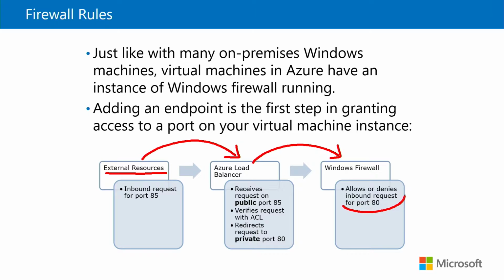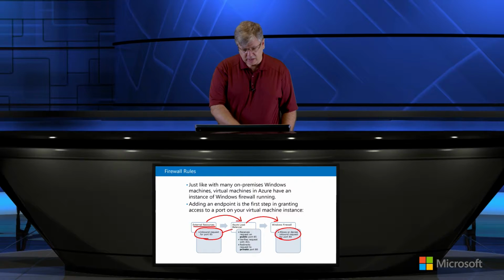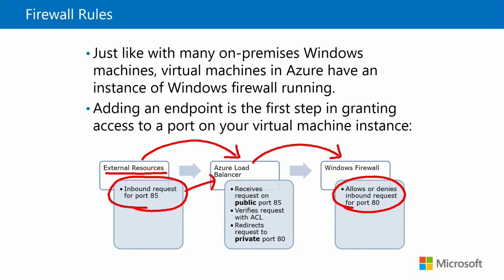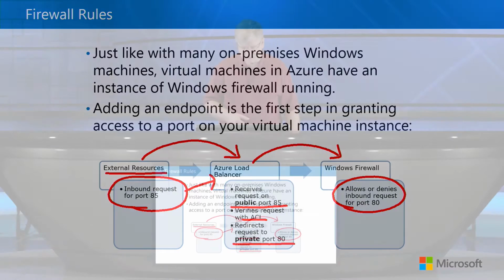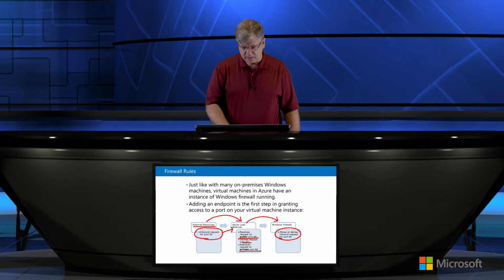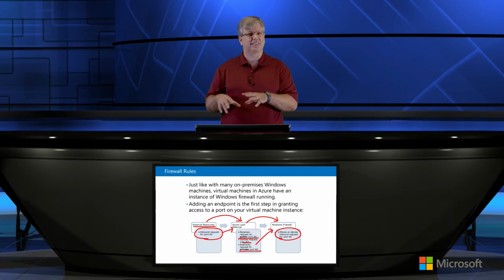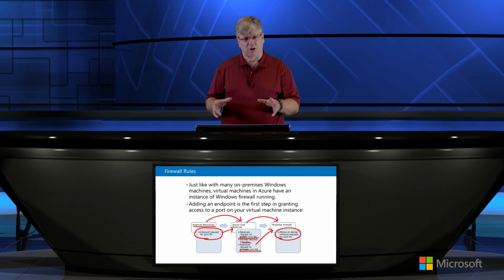M20532 CM02L06T32S01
Description